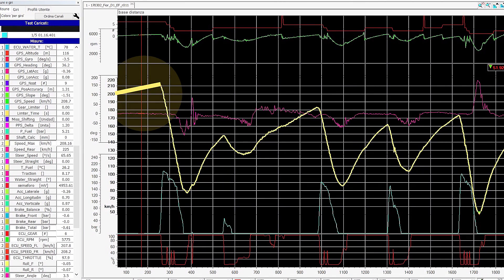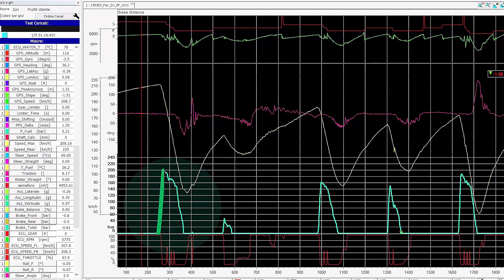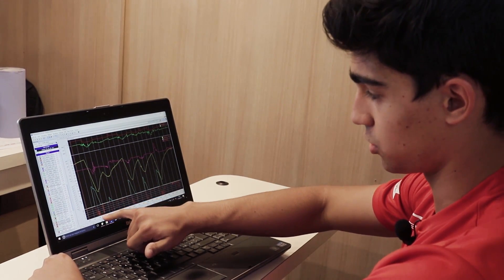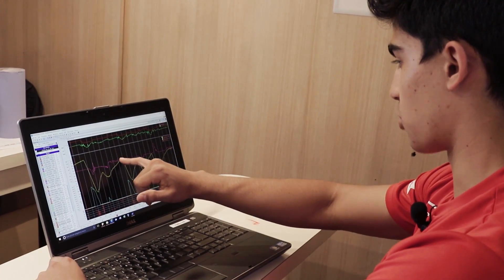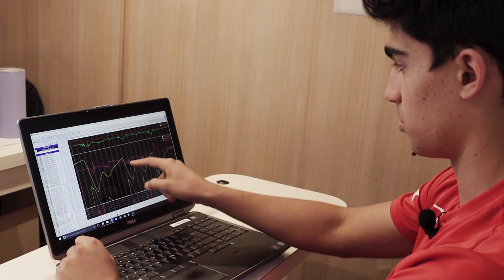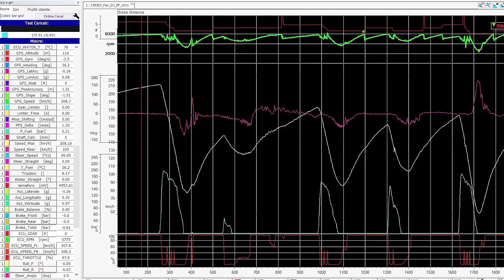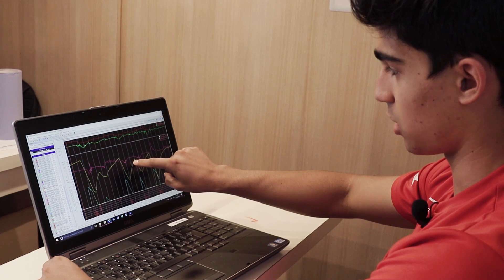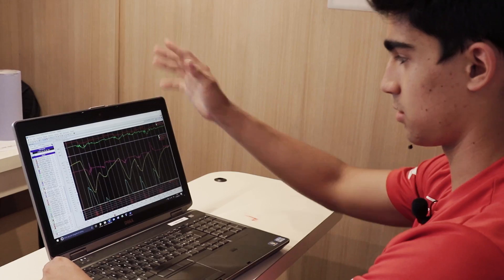Data Analysis: working behind the scenes of Formula Racing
Juan Manuel Correa takes us through data analysis by showing us some of the sensor channels available on the F4 car